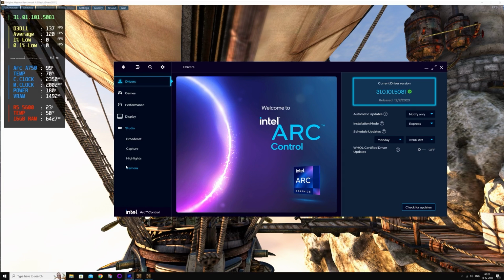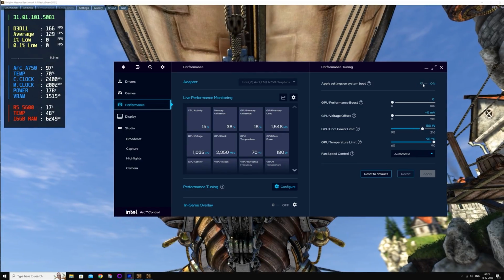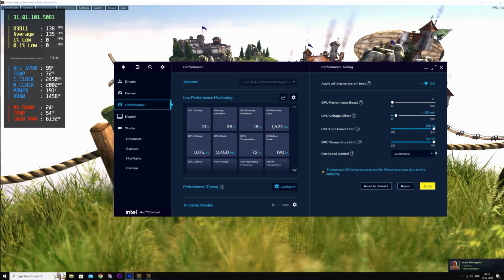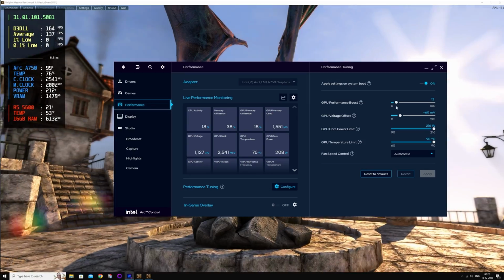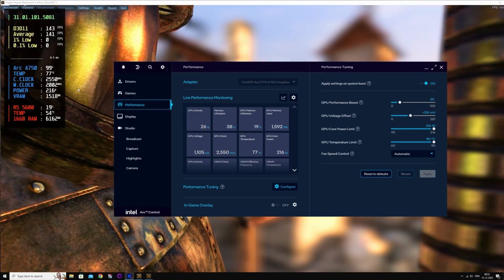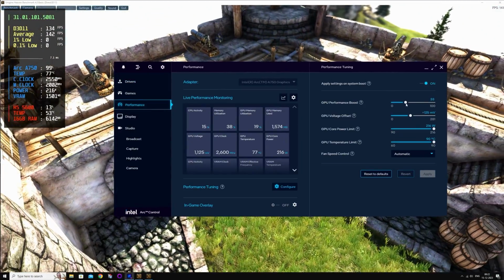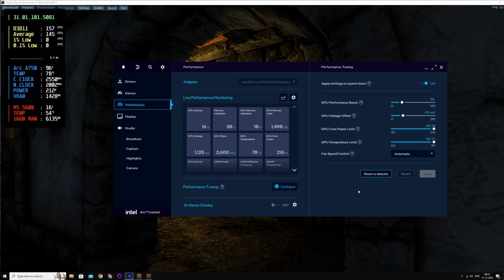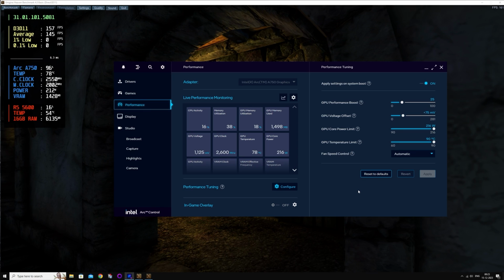Basic Guide On How To Overclock Your Intel Arc GPU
This is a pc gaming benchmark channel. On this YouTube channel I make benchmark videos (FPS/performance testing) on 1080P and 1440P resolutions and sometimes also handy guides on the Intel Arc A750 video/graphics card (GPU). I primarly focus on the driver state and that is why I test using a budget CPU that makes sense to pair with a budget GPU.

🟦 Handy Software (or just use Arc Control):
►MSI Afterburner & RTSS

🟦 Timestamps:
0:00 - Intro & Disclaimer
0:18 - Overclocking
2:46 - Conclusion

► All of my videos are recorded using a "Elgato HD60 X Capture Card" with OBS running on a seperate system so that there is no FPS loss when recording my videos!
► All of my videos that include the use of DXVK are with version 2.3-1 GPLAsync!
► All of my videos include the GPU driver version in the overlay!

Sparkle ARC A770 Titan 16GB:

AsRock ARC A770 Phantom Gaming 16GB:

AsRock Challenger ARC A770 16GB:

Intel ARC A770 Limited Edition 16GB:

Acer Predator BiFrost ARC A770 16GB:

Sparkle ARC A750 Titan 8GB:

Sparkle ARC A750 ORC 8GB:

AsRock Challenger ARC A750 8GB:

Intel ARC A750 Limited Edition 8GB:

Acer Predator BiFrost ARC A750 8GB:

Sparkle ARC A580 ORC 8GB:

AsRock Challenger ARC A580 8GB:

Sparkle ARC A380 ELF 6GB:

AsRock Challenger ARC A380 6GB:

AsRock ARC A380 Low Profile 6GB:

🟦 Benchmarking PC Specifications:
►  Windows 10 Pro OS/Operating System
►  AMD Ryzen 5 5600 6 cores 12 threads CPU/processor
► Asus ROG Strix B450-F Gaming Motherboard (REBAR On)
►  16GB Corsair Vengeance DDR4 3200Mhz CL16 Dual Channel RAM/memory
►  AsRock Intel Arc A380 Challenger ITX 6GB OC GPU/graphics card
►  AsRock Intel Arc A750 Challenger 8GB OC GPU/graphics card
►  AsRock Intel Arc A770 Challenger 16GB OC GPU/graphics card
►  Cooler Master MWE Series 700 Watt PSU/power supply

🟦 Recording PC Specifications:
►  Aorus 15P XD Gaming Laptop
►  Intel Core i7 11800H 8 cores 16 threads CPU/processor
►  16GB Unknown DDR4 3200Mhz CL16 Dual Channel RAM/memory
►  Nvidia Geforce RTX 3060 Mobile 6GB GPU/graphics card